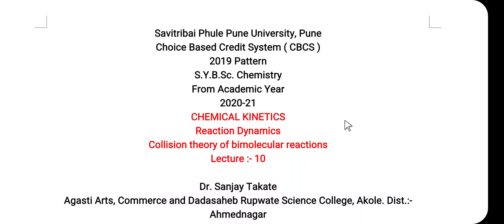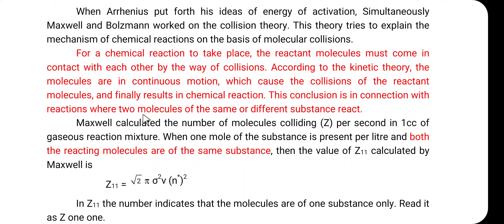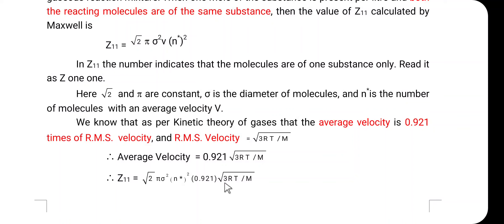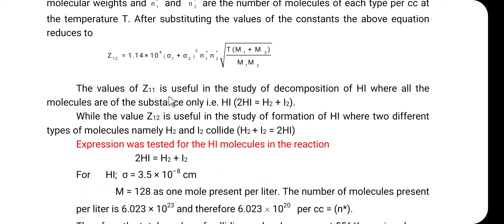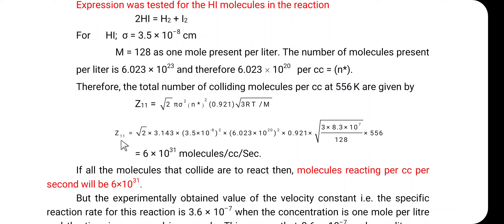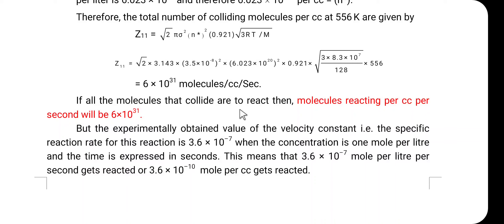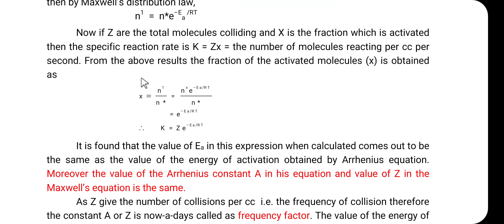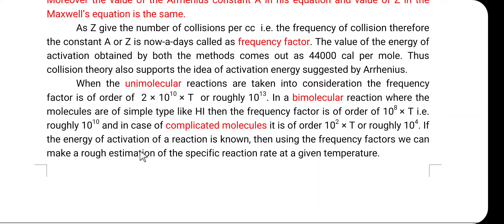6 October 2020